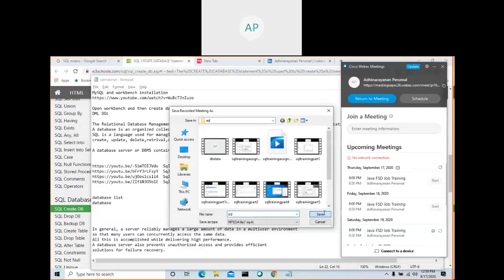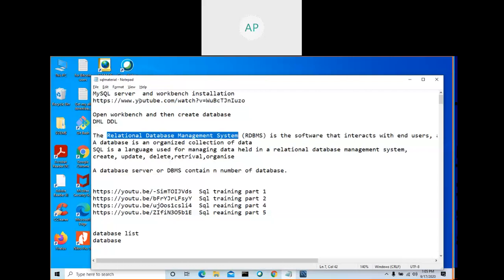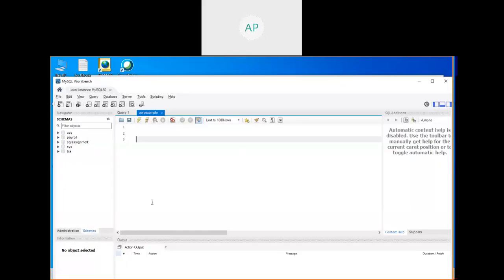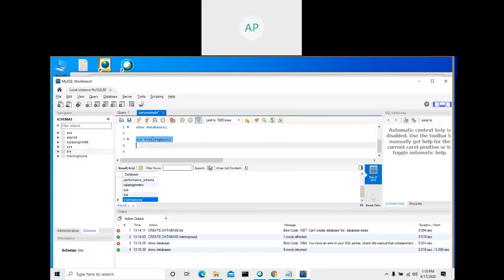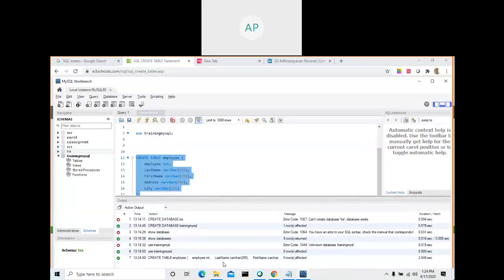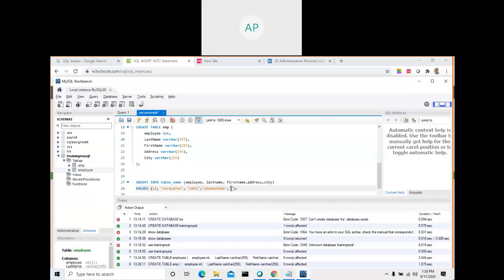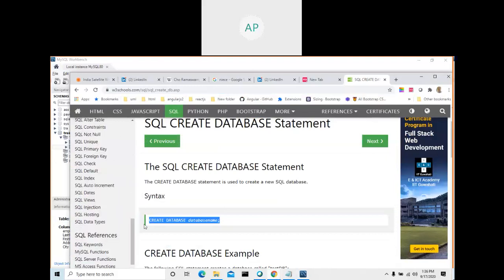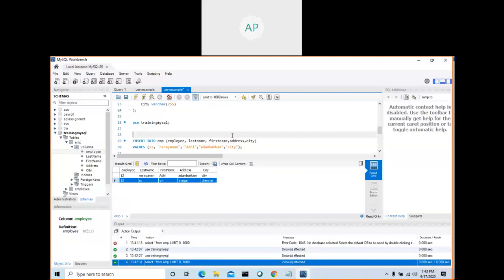sqltrainingpart1 2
SQL installation  create database